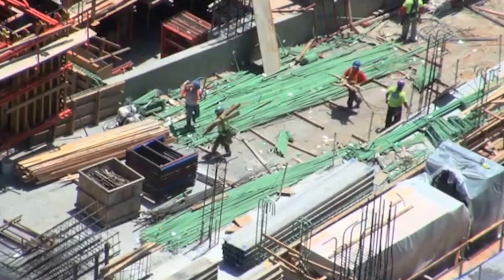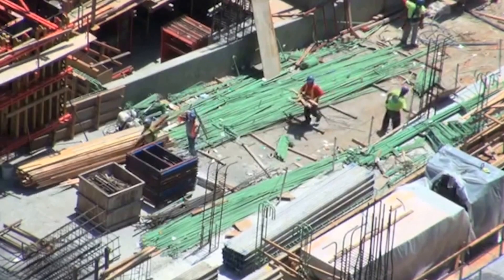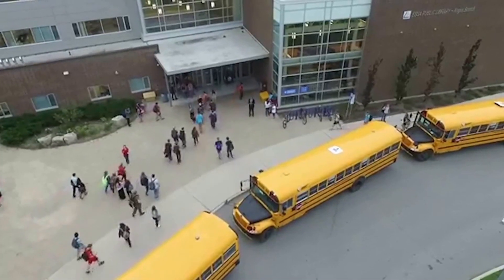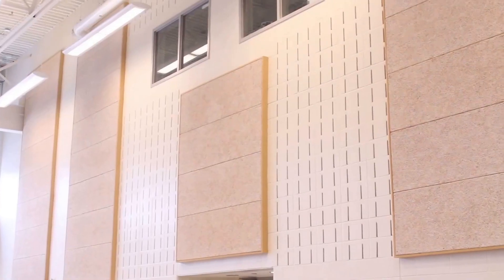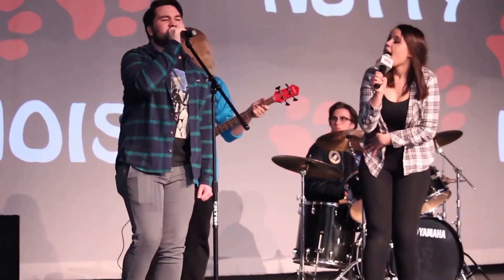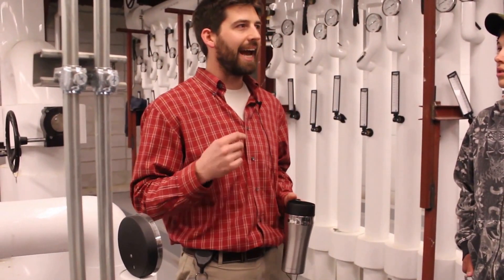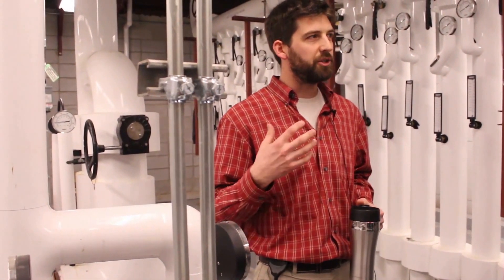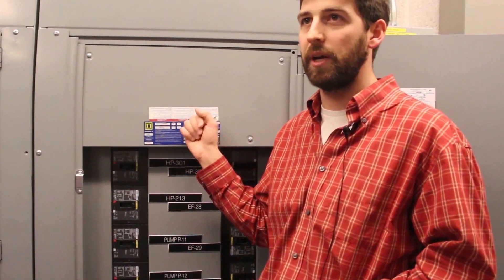Grade Nine Construction Tour